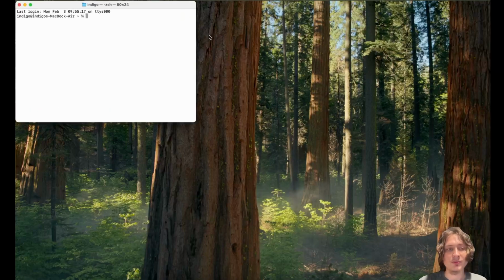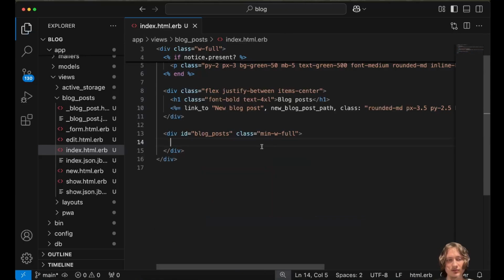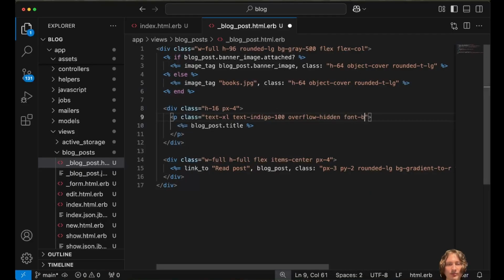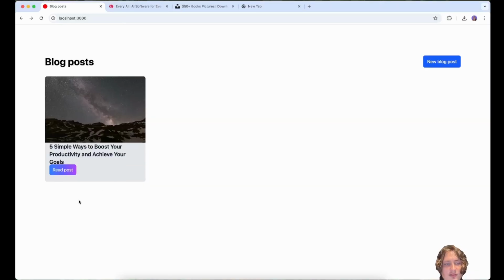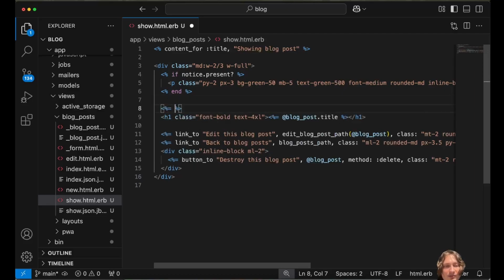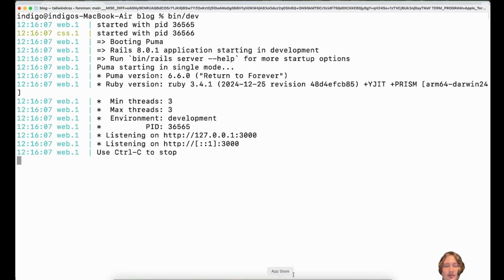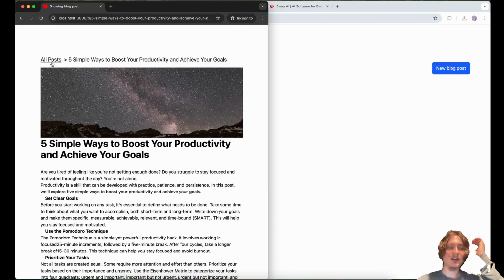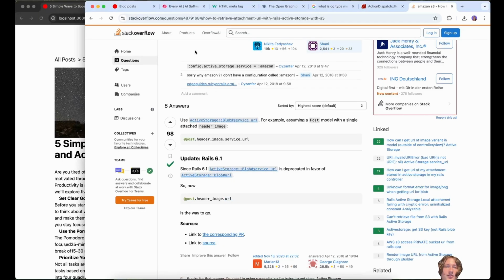How to build a simple blog app with Ruby on Rails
In this video you will learn how to build a blog app using Ruby on Rails, this covers all of the basics of the ruby programming language and rails web framework.